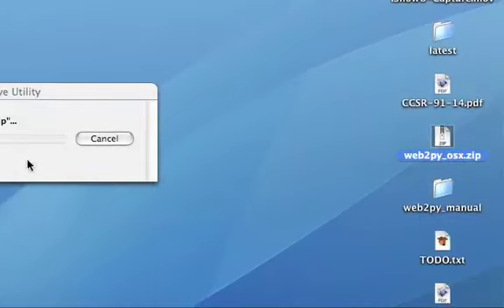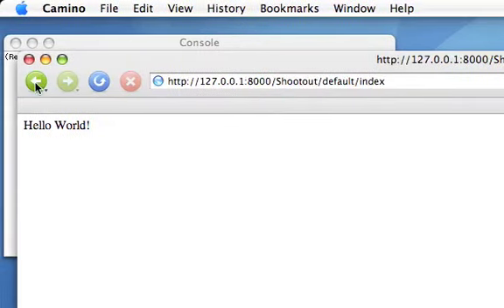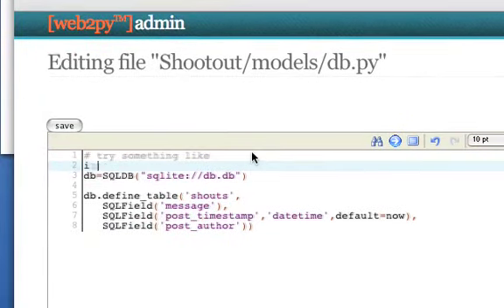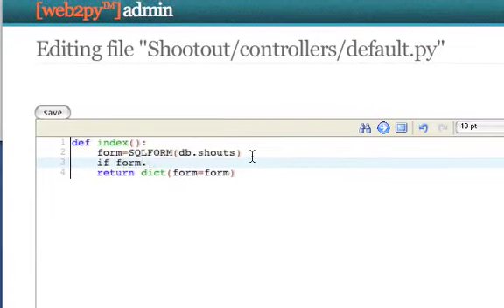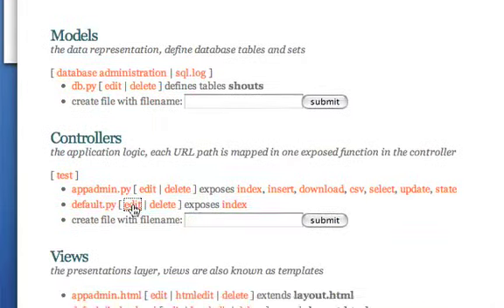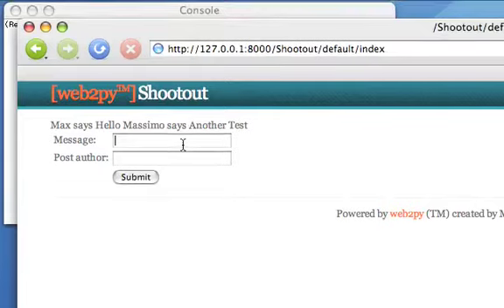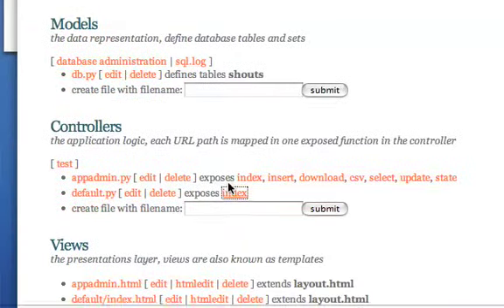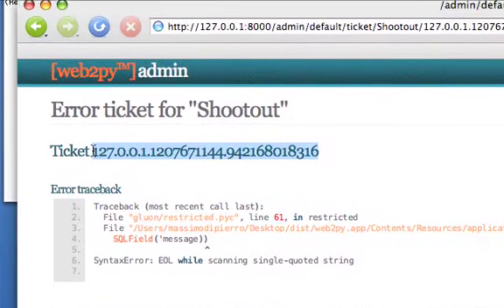web2py "shootout" tutorial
A video response to google appengine